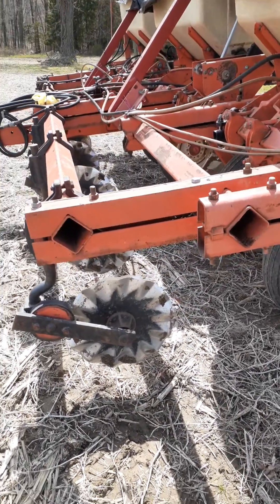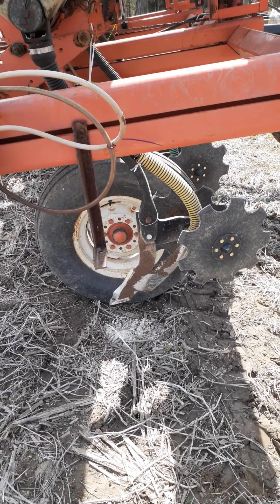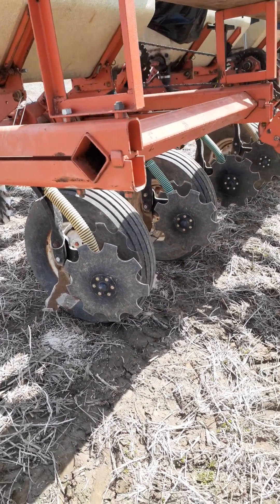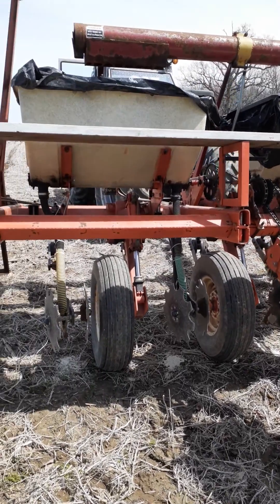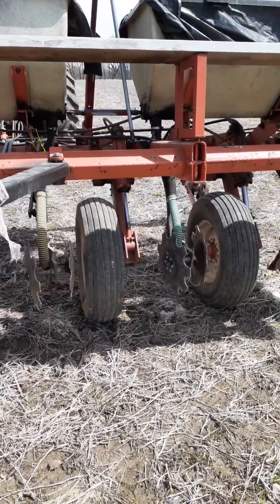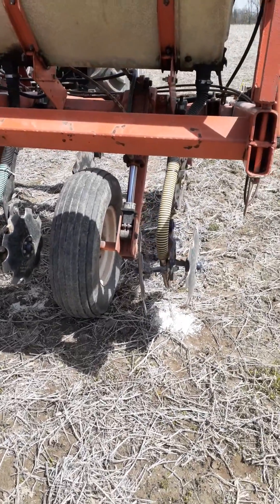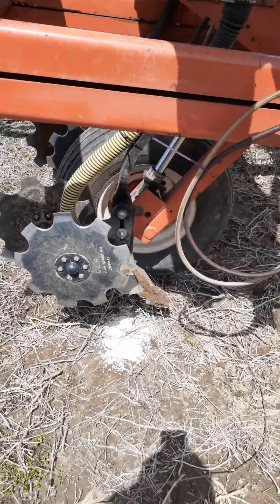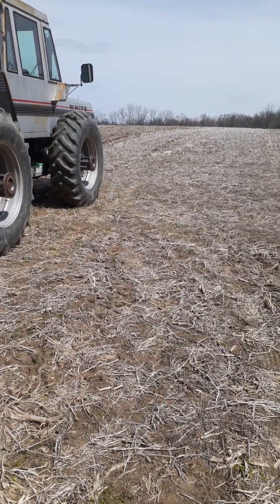Homemade striptiller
striptiller, Homemade,  field testing,  better  fertility  placement.  All reasonable with project, we had put together  on your farm, we are striving  to place fertilizer  in the seed zone, and testing  yearly on our fields to establish  weather there is an ROI ,   as of 2020 and tests with Climate,  we established  only an ROI of N applied,  not the cost of machine,  we used 200# MAP , we will try again in 21 , to lower fertilizer  rate. see us pregitzerfarms FB.